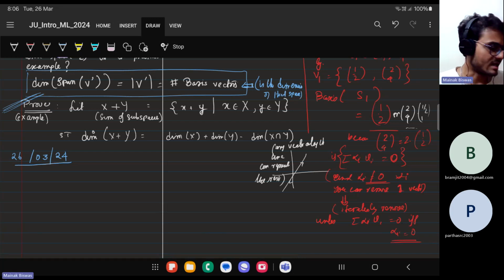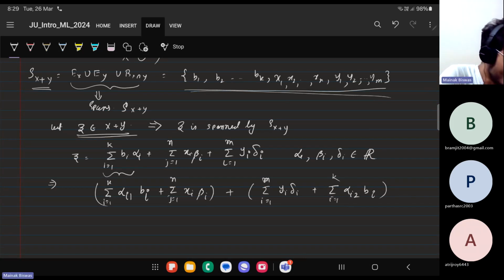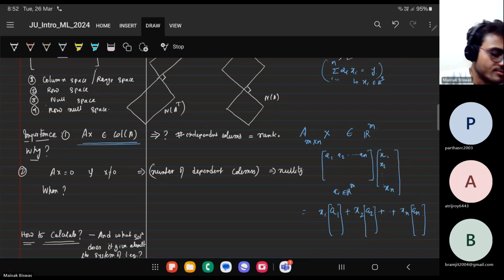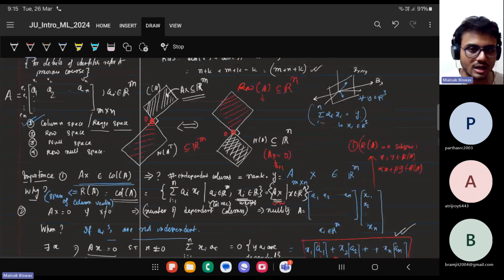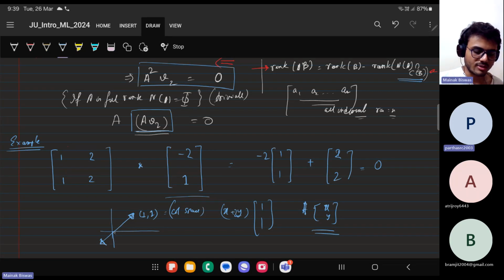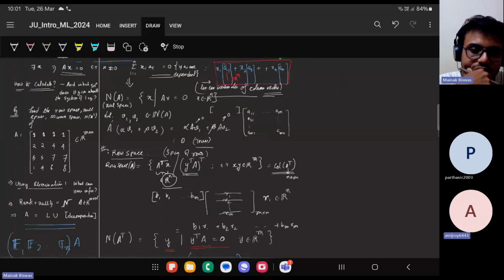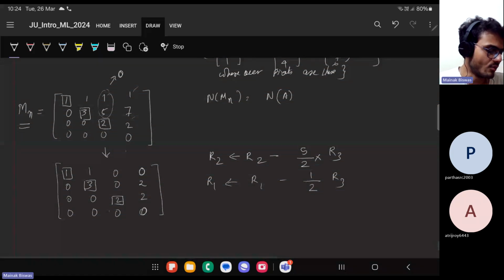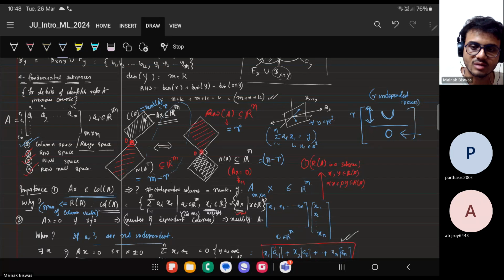Session 9: Sum of subspaces, Theory and Geometry of 4 fundamental subspaces, Rank-Nullity theorem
As we further understand linear algebra, we discuss the meaning of the sum of subspaces. We show that if the intersection of these subspaces is 0, it forms a direct sum. This leads us to the introduction of the column space and null space. We define the fundamental subspaces mathematically (using set theory) and explain each geometrically. We also see various properties of the subspaces, like their dimension and how elements of each of the subspaces can be related to one another.
Having understood the definition, we prove the A=LU decomposition and rank nullity theorem using the row-reduced echelon form of the matrices - i.e. using elimination as our tool. Finally, we derive an algorithm to find the basis vectors for these 4 fundamental subspaces.

Reference playlist (Maths) (sessions 5-8) - for finding the equality for rank(AB)